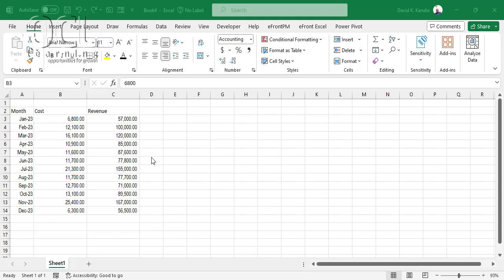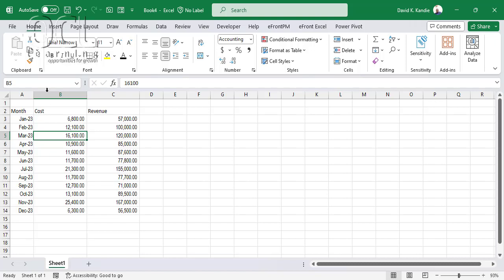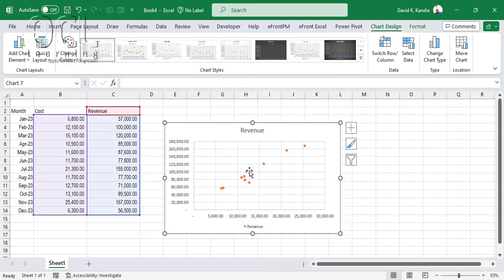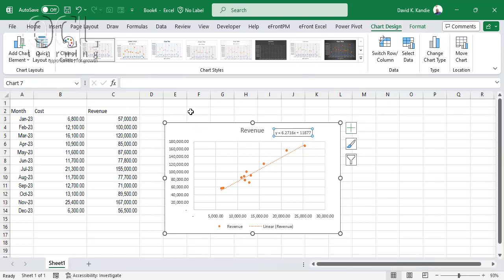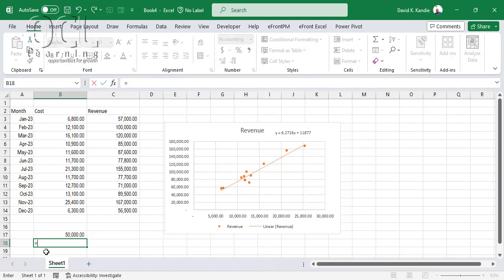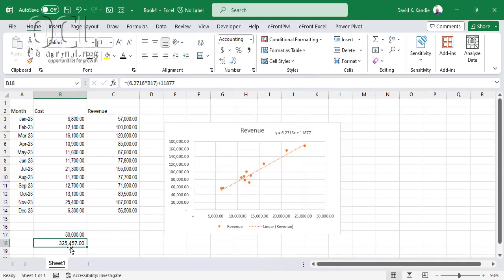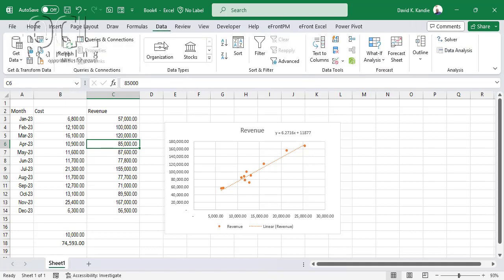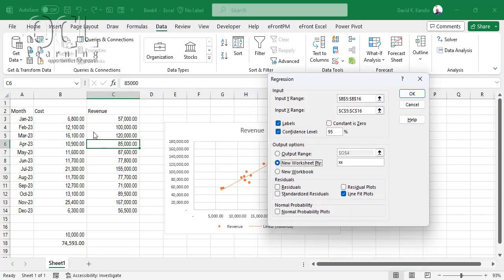Forecasting in Excel - Regression Analysis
Regression analysis is a powerful statistical method that allows you to examine the relationship between two or more variables of interest. While there are many types of regression analysis, at their core they all examine the influence of one or more independent variables on a dependent variable.
We can chart a regression in Excel by highlighting the data and charting it as a scatter plot.